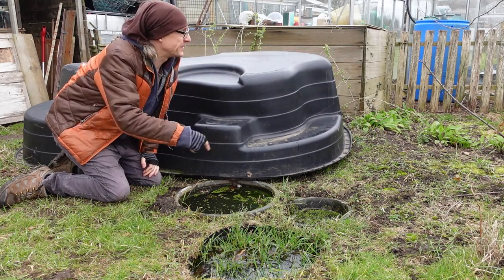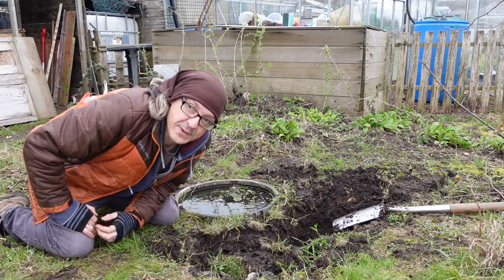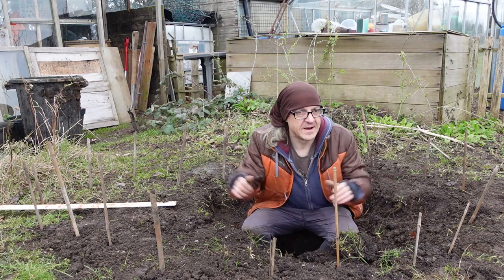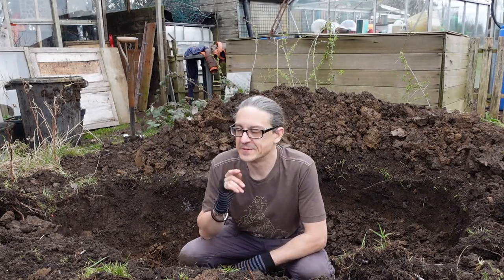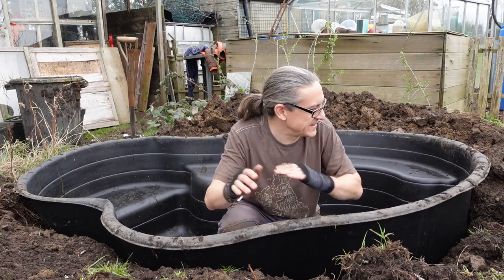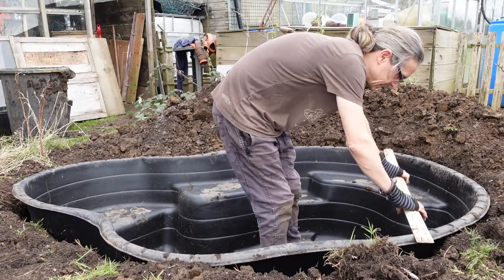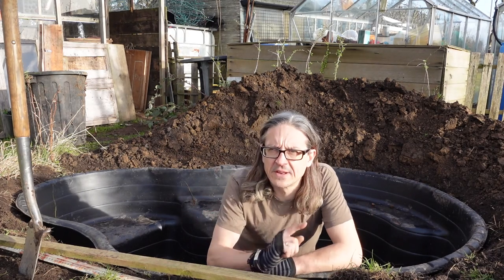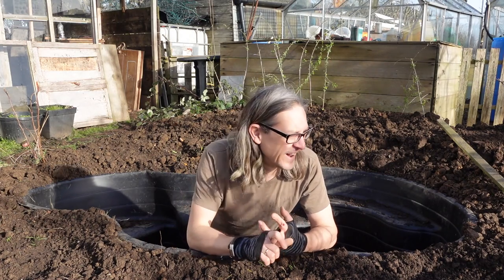Installing a Pond at the Allotment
I'm replacing my smaller wildlife ponds at the allotment with a much larger one. I hadn't really planned things out, as I was too excited to get the pond in the ground, and I can't say I had done much research into pond installation. So is this a "how to" video? Or is it another fine example of me making it up as I go along? Observe the rambling thought process right here, as well as me repeatedly jumping in and out of holes, oh and get yourselves ready for pottery class - coming soon!
If you are emptying out old ponds like I did - please make sure you look for and save any wildlife in there, apart from the dustbin lid (which I checked), I transferred all the old water into other containers then put back into the bigger pond once it was in
Cheers x